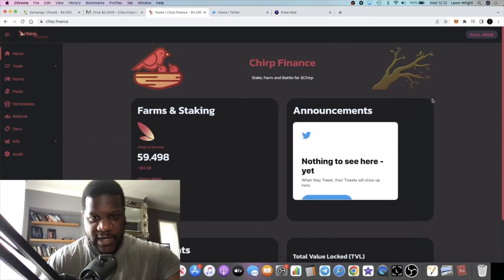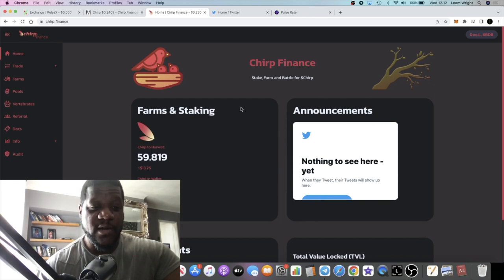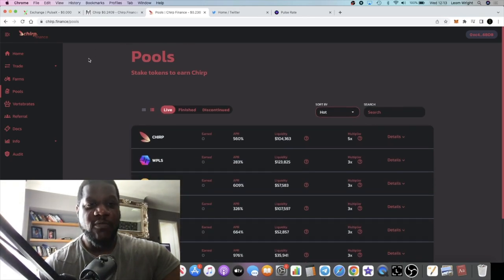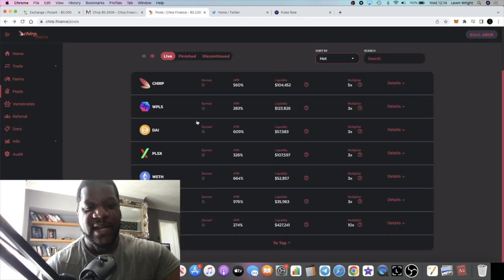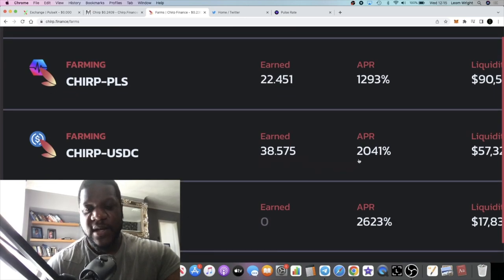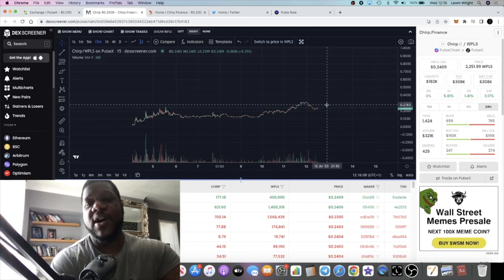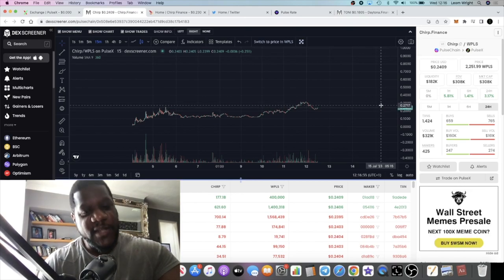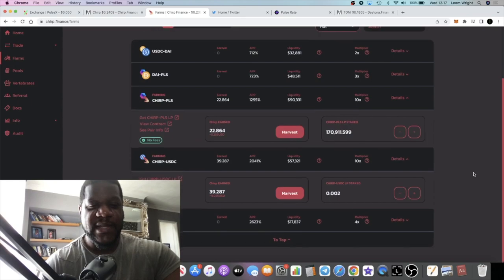Chirp Finance (PULSECHAIN PRINTER)!! 2600% APR $Chirp